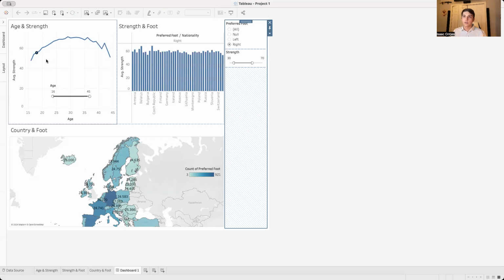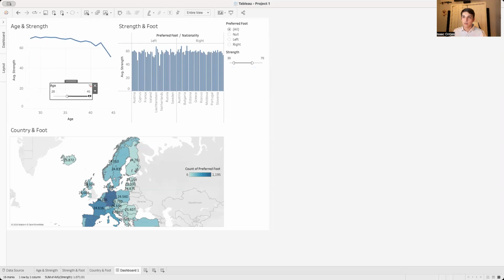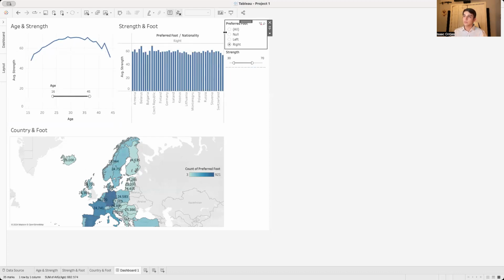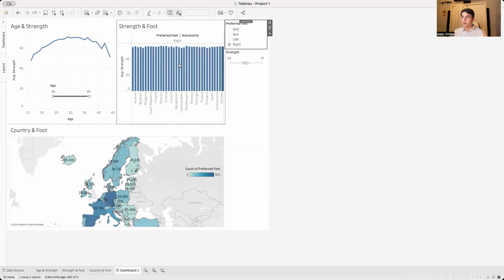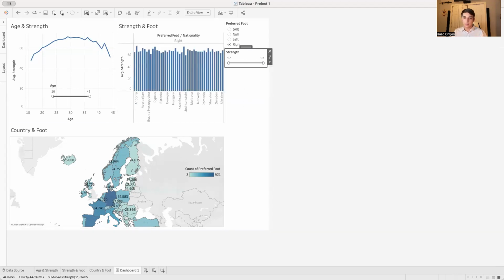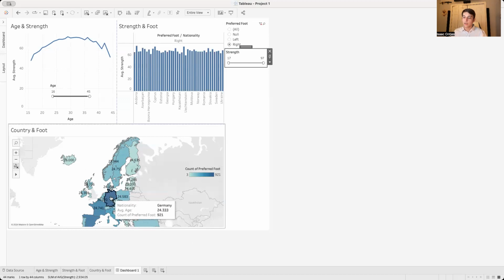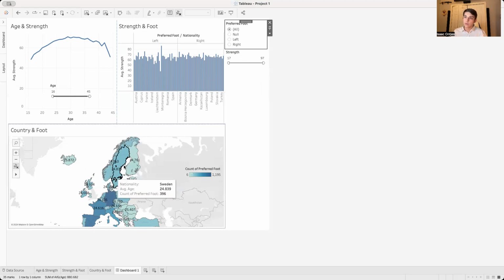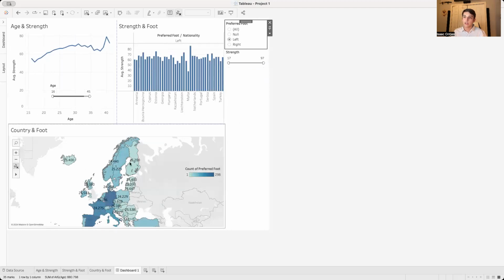MAR 4824 Data Citizens Project